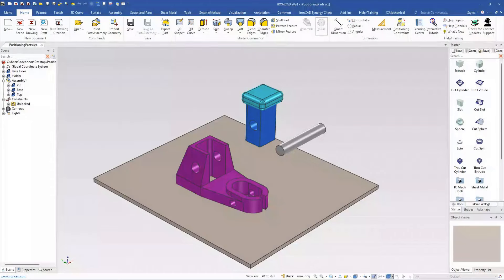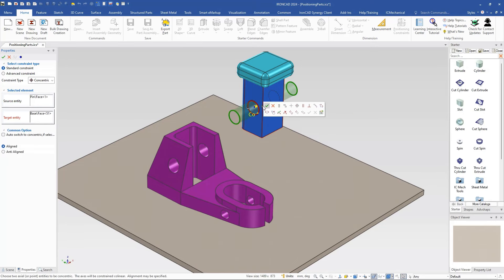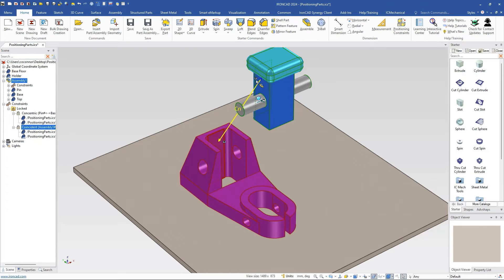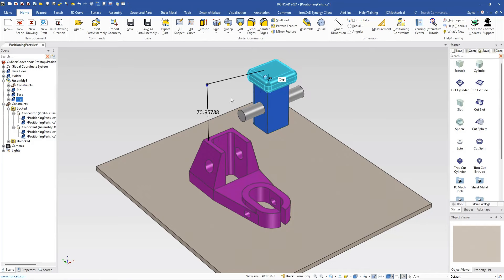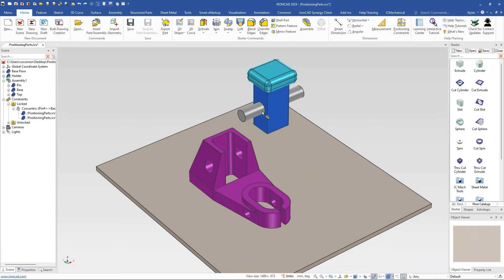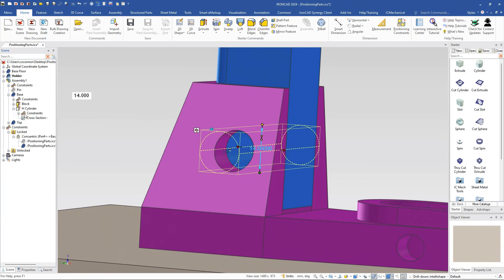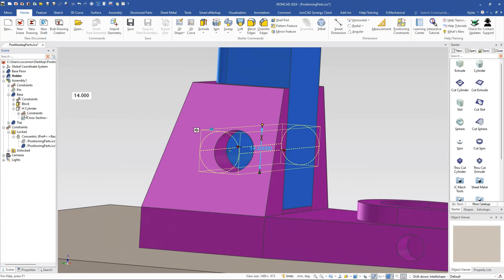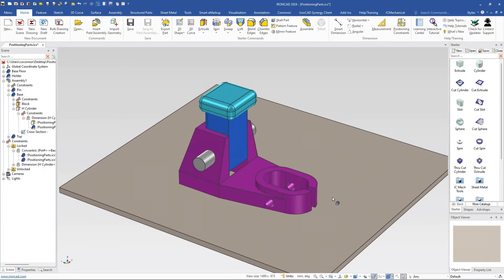IronCAD Tech Tip - Behaviors when Positioning Parts and Assemblies with Constraints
In this video, we will discuss the default behaviors on how constraints apply to parts/assemblies/features. Constraints connect to the common parent object (Assembly or Part) by default. However, IronCAD can create constraints across parents for special case needs.